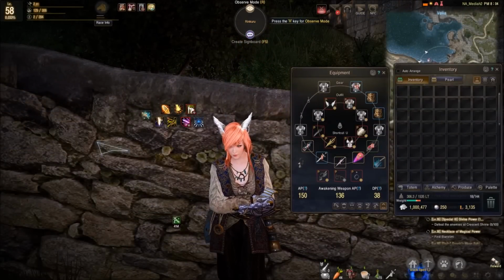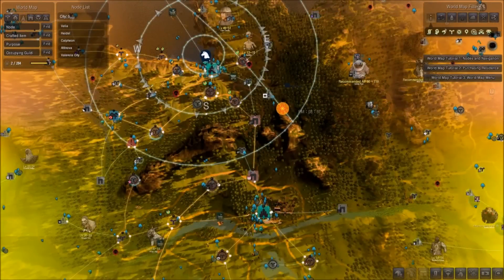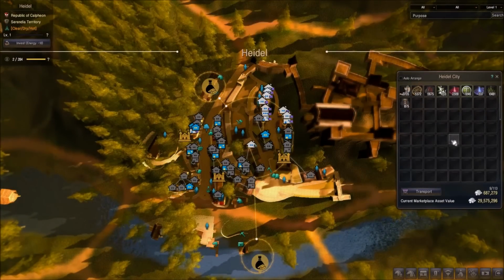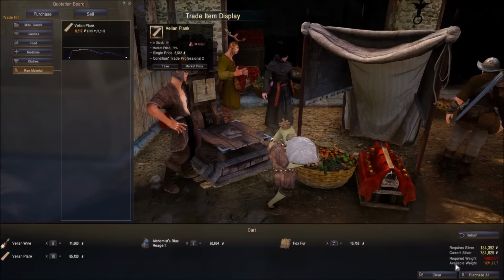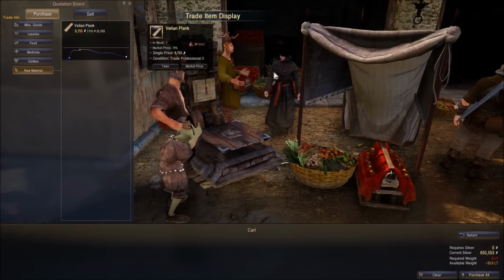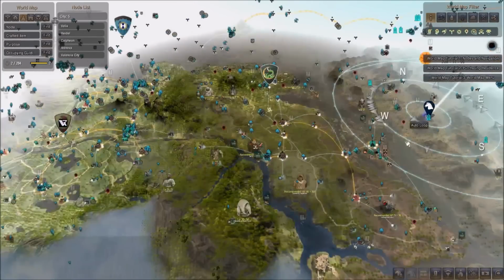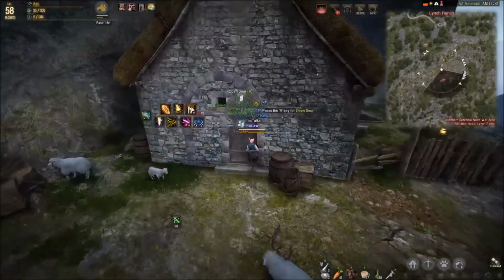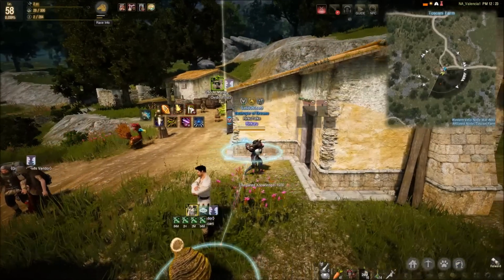Master 2 Trading Guide with Rolling | How To M2